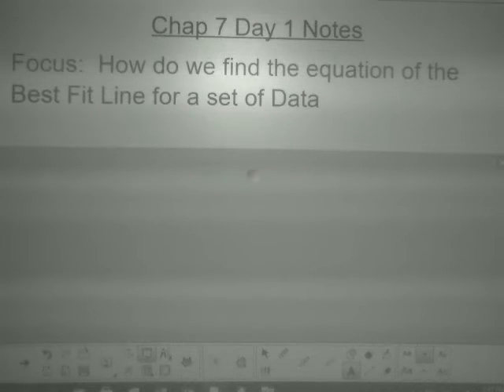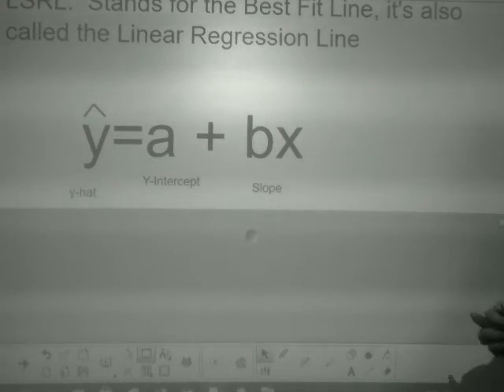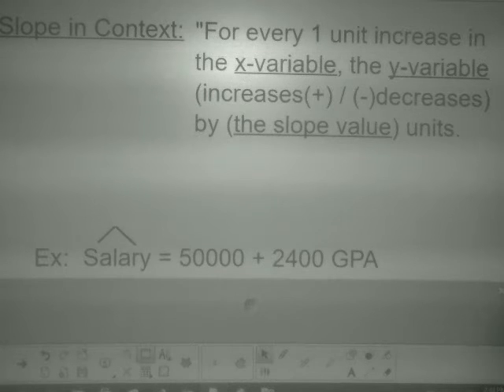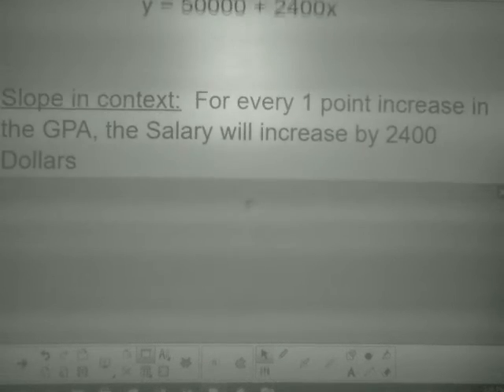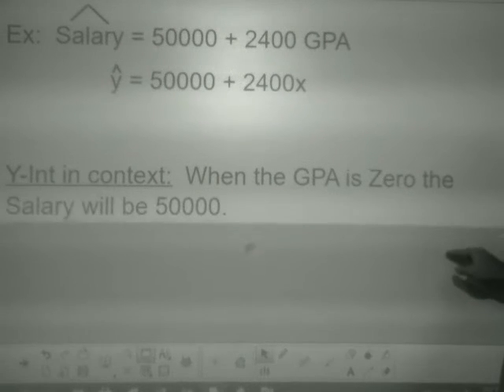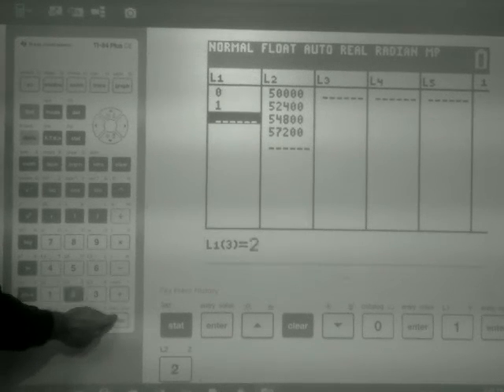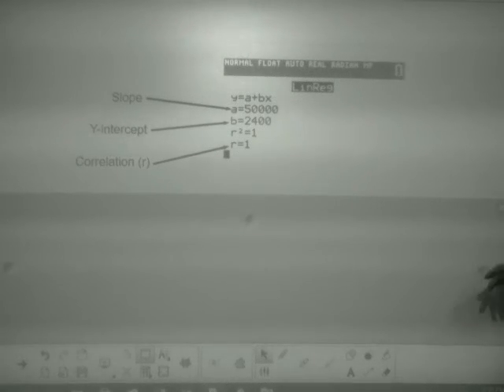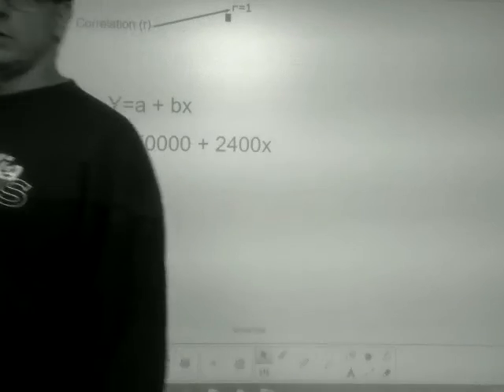Intro to Stats Chap 7 Day 1 Video Notes LSRL